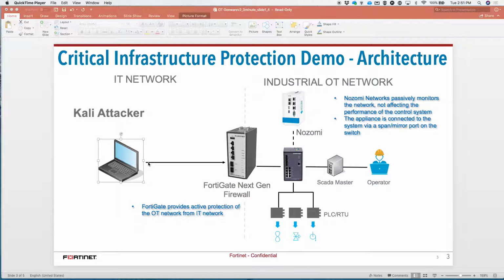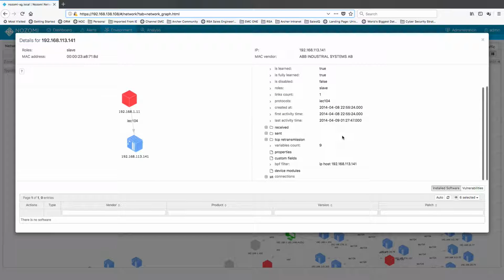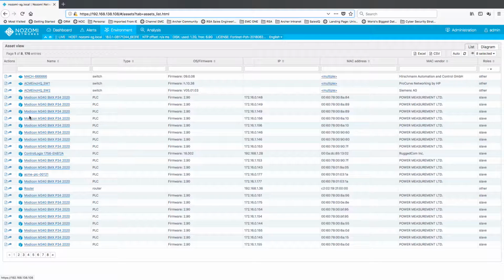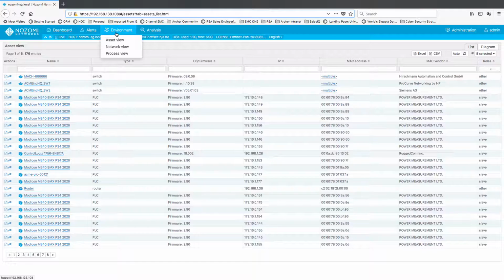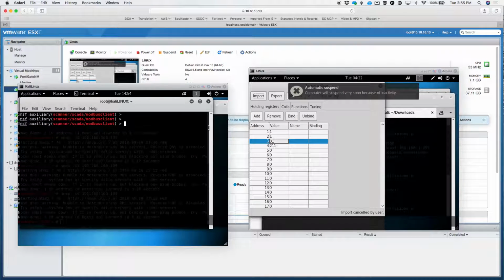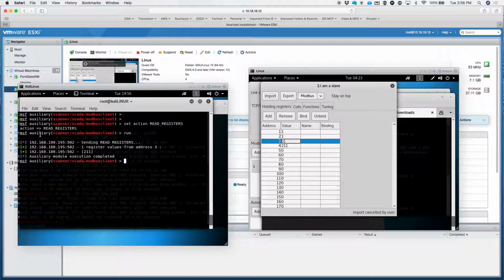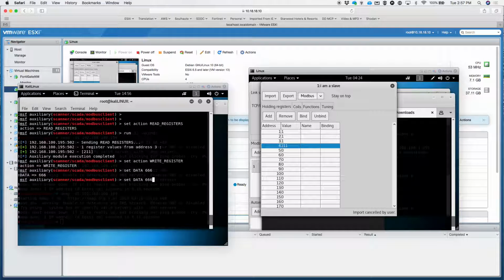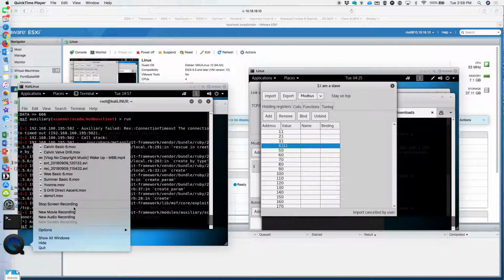OT demo integration with Nozomi